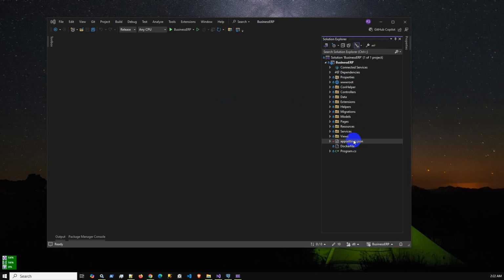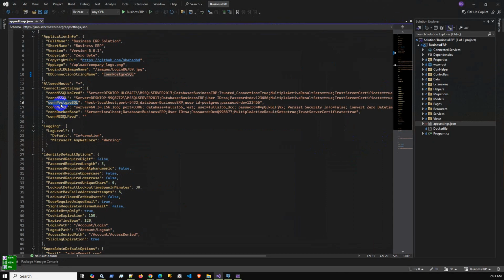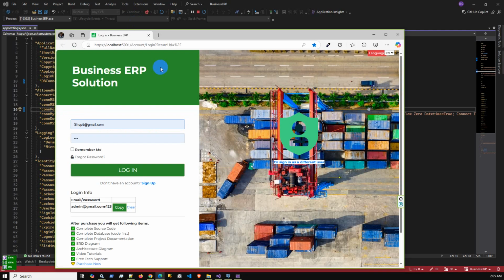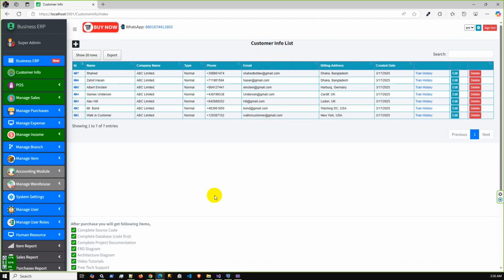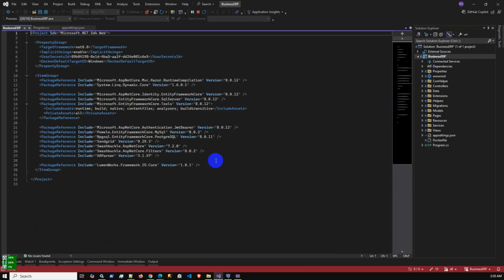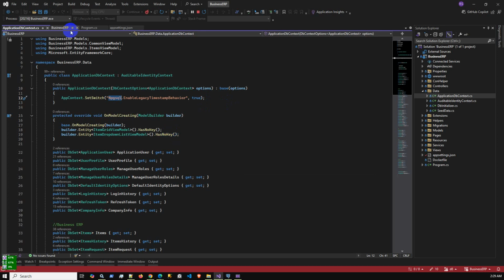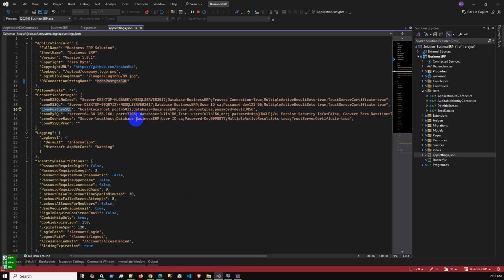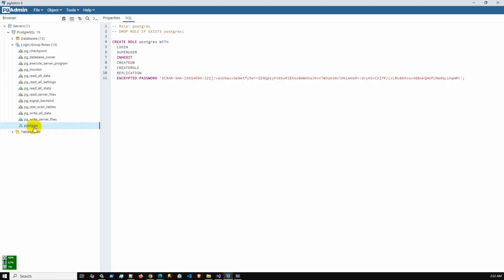Working with PostgreSQL in ASP.NET MVC Project | How to Connect PostgreSQL in .NET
✅Document Workflow Management System: Price: $69
https:1.envato.market/o44RAO
✅ Inventory and User Management System: Price: $59

asp.net core mvc tutorial,asp.net tutorial,asp.net core tutorial,asp.net core,asp.net mvc tutorial,
asp.net core mvc,asp.net project,asp.net mvc project,asp.net mvc crud,asp.net mvc full course,
asp.net mvc tutorial for beginners,asp.net mvc web application project,asp.net mvc core,
asp.net mvc project start to finish,asp.net mvc crud operation using entity framework,dotnet full course,
dotnet developer,dotnet full stack developer,dotnet tutorial,Programming,Software Development,Dotnet,Web Development,Software Engineering,
C#, Computer Programming, Computer Applications, ASP.NET Core, Computer Science,
ASP.NET, SQL, Application Software, computers

ASP.NET MVC
ASP.NET Core
.NET 8 Projects
C# Web Development
Entity Framework
Full-Stack Development
Modern Web Applications
Role-Based Authentication
ASP.NET Admin Panel
Responsive Web Design
CRUD Operations
N-Tier Architecture
Deployment on VPS
Nginx Configuration
SQL Database Integration
Best ASP.NET Practices
ASP.NET eCommerce Project

To connect to PostgreSQL, set the Server, Port (the default port is 5432), and Database connection properties and set the User and Password you wish to use to authenticate to the server. If the Database property is not specified, the data provider connects to the user's default database.